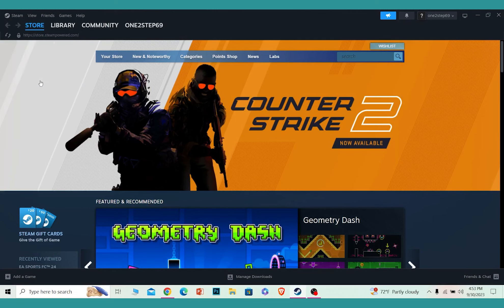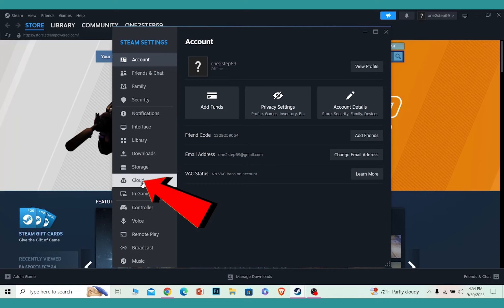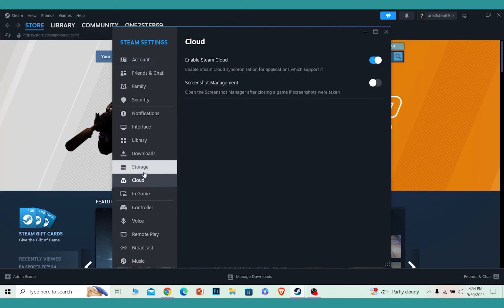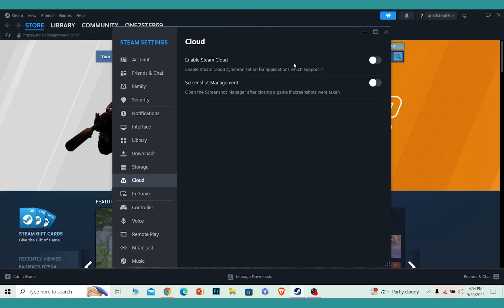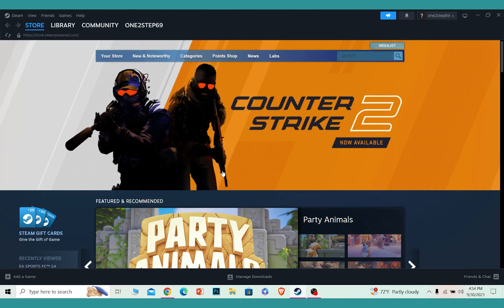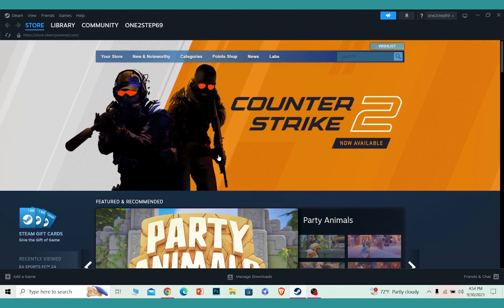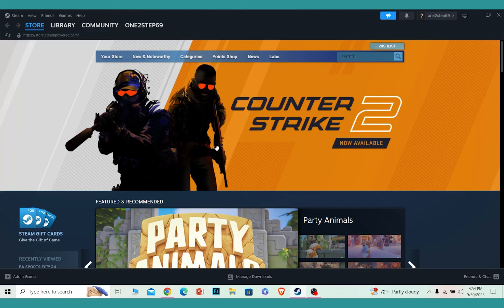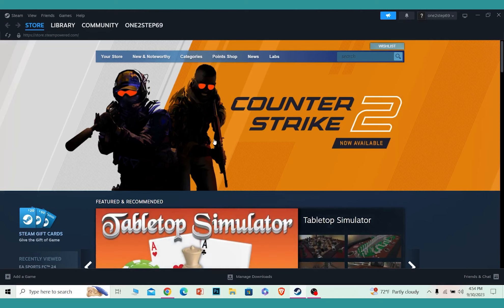How to Reset Games on Steam (2023) | Erase Game Data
This video walks you through the step by step process of how to Reset Games on Steam. Learn how to reset your Steam games in this quick and easy tutorial! Whether you want to start fresh or troubleshoot issues, we've got you covered. Follow along as we show you the steps to reset your games on Steam.